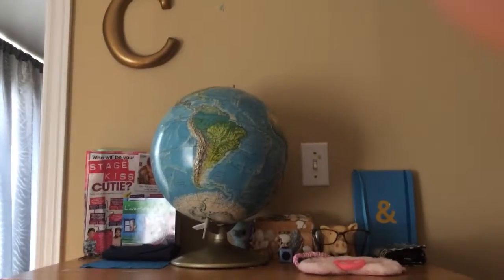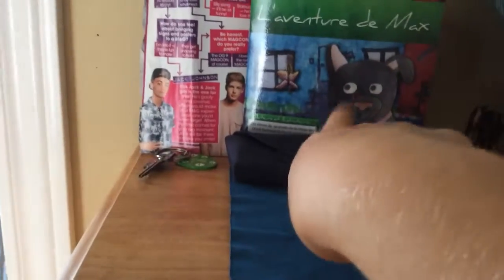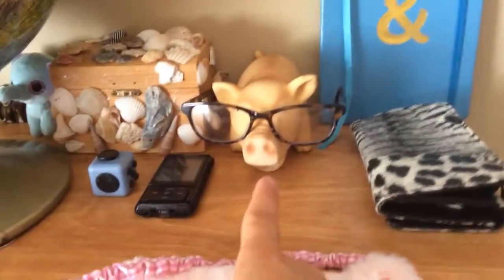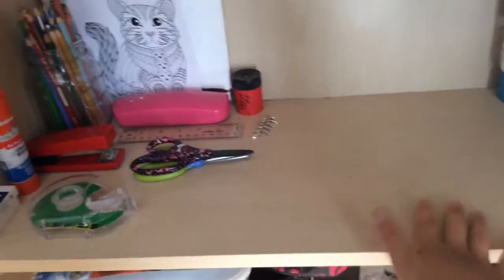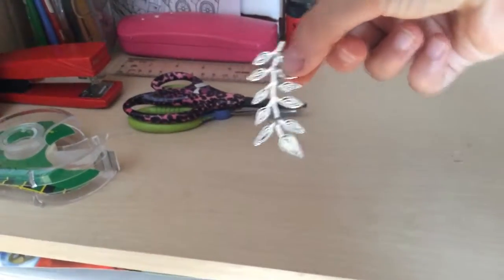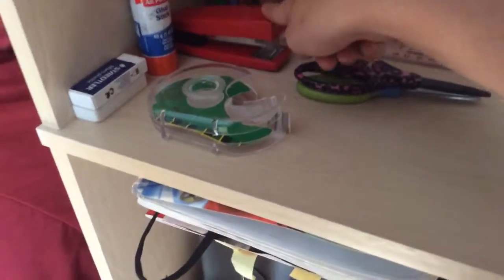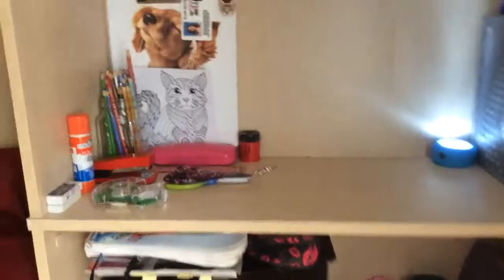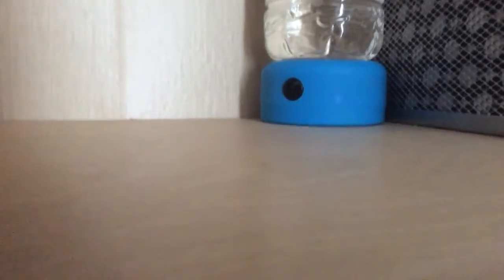Desk tour~ MoweyMe